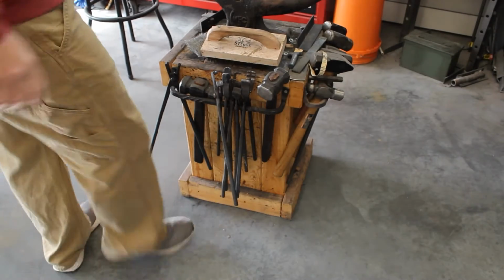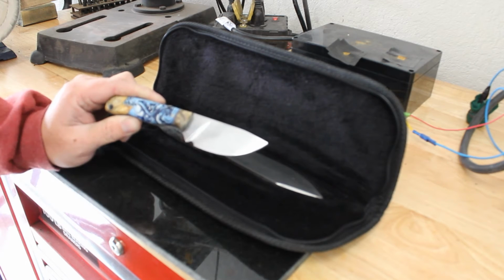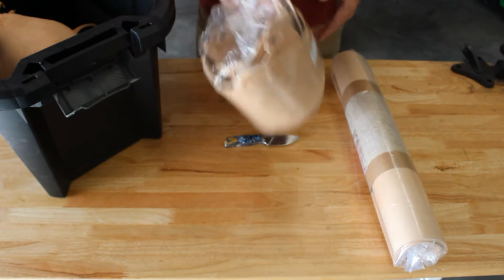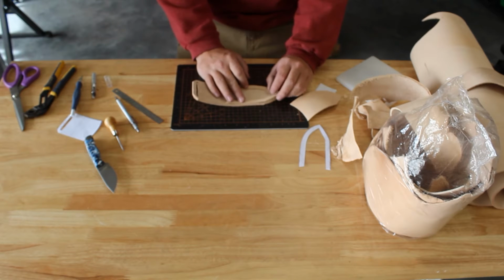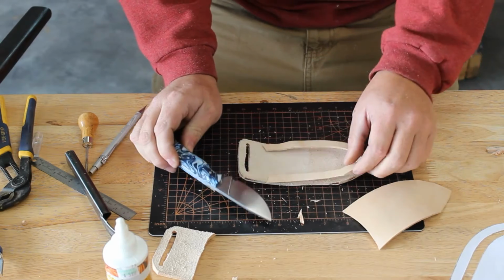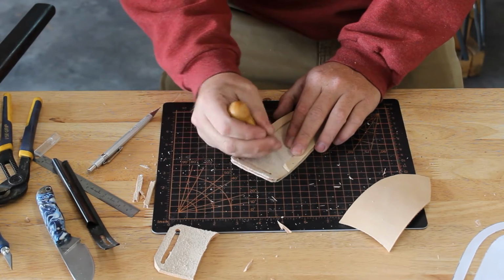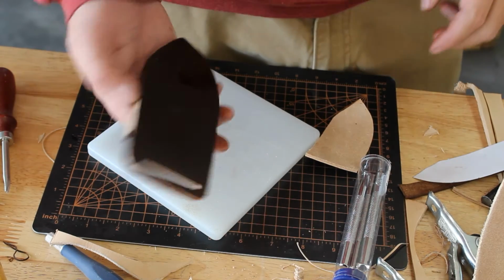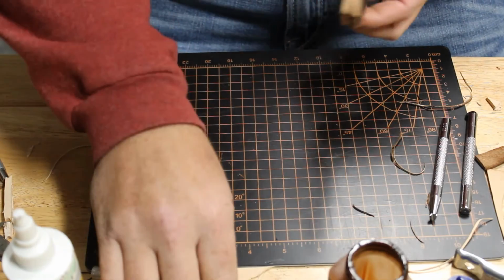New Sheath, Who Dis?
Trying to make a new style of cross draw sheath. Oh yeah I also provide an update about what is going on in the shop. Best of all I take some time to clean the shop.